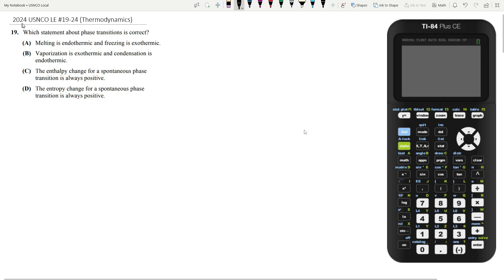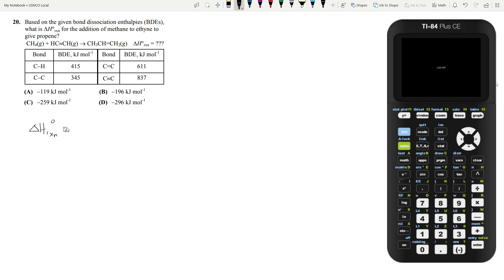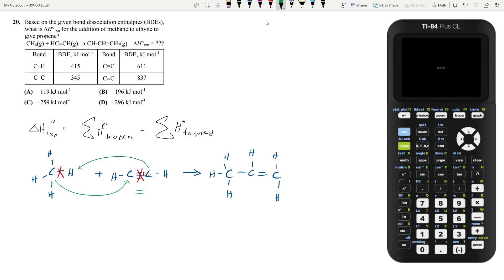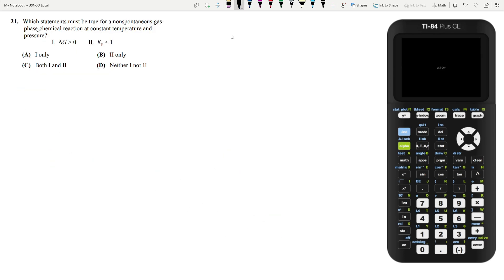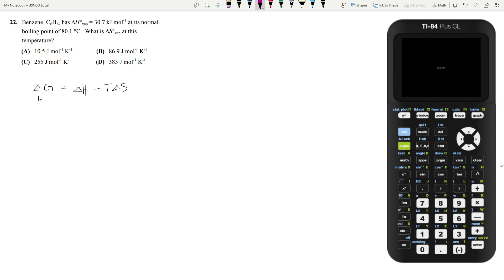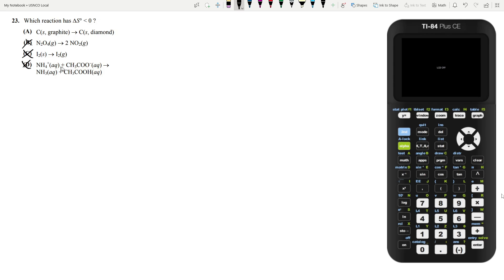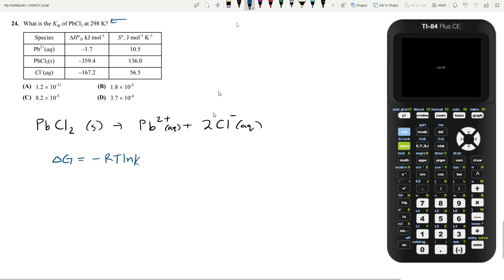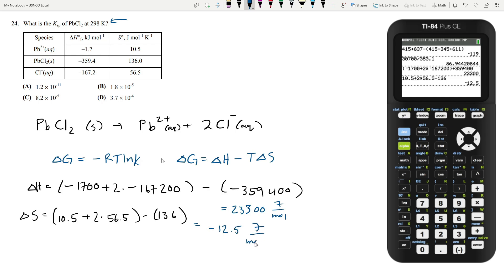2024 USNCO Local Exam #19-24 Solutions | Thermodynamics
Hey everyone! In this video, we work through the thermodynamics section (#19-24) of the 2024 USNCO local exam.

Timestamps:
00:00 - Intro
00:08 - Question #19
01:24 - Question #20
04:08 - Question #21
05:48 - Question #22
07:02 - Question #23
08:16 - Question #24
12:21 - Outro